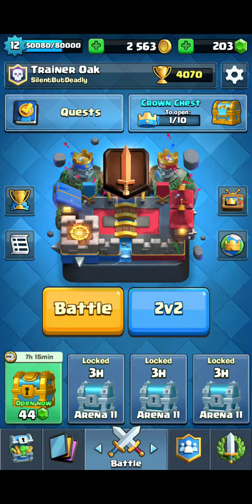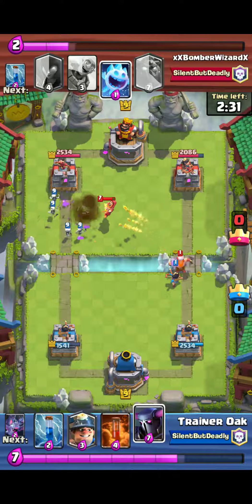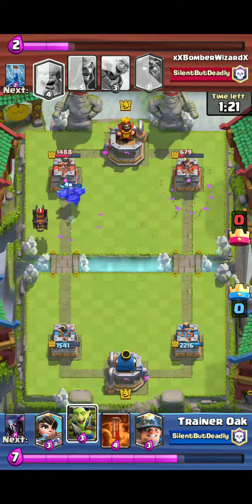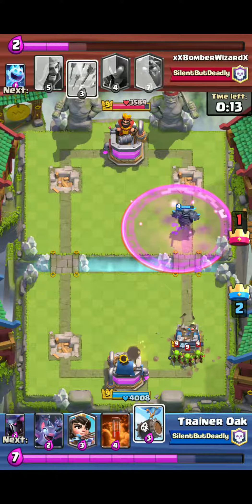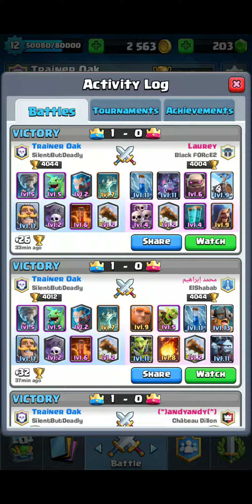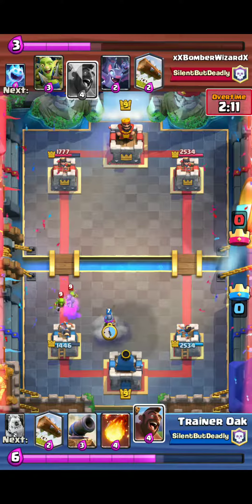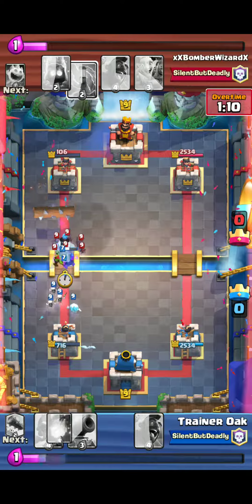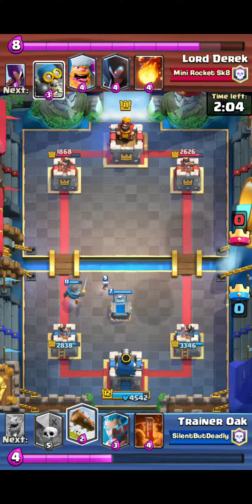NEW BALANCE UPDATE IS COMING TOMORROW!!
thanks 😁😁

Shoutout to hritik9094gaming